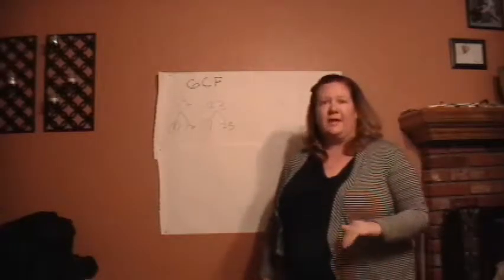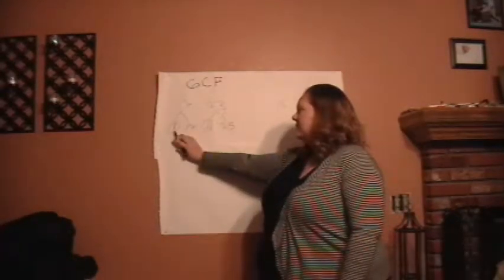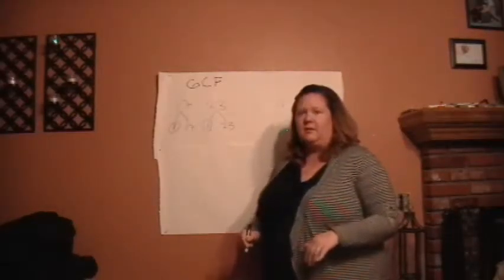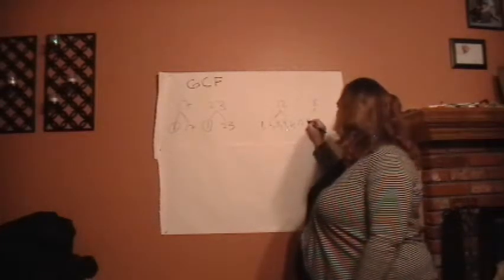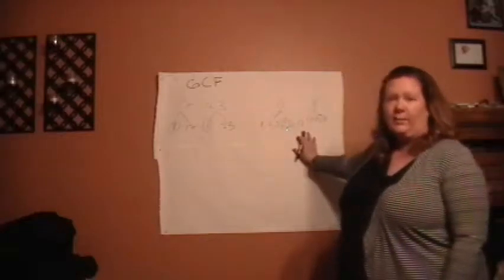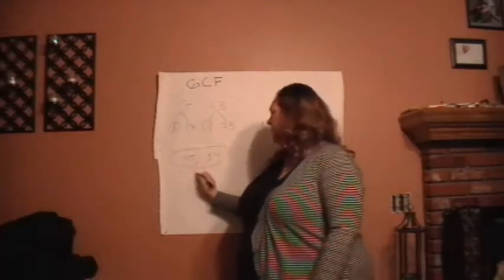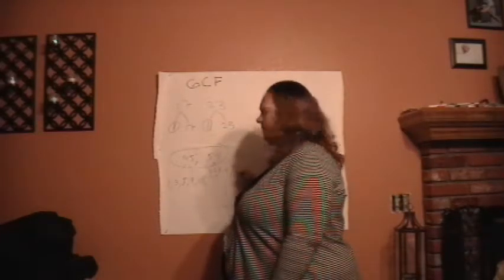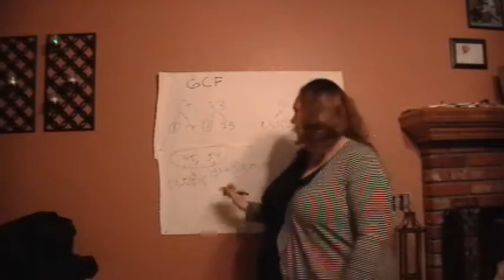530 SDAIE Lesson